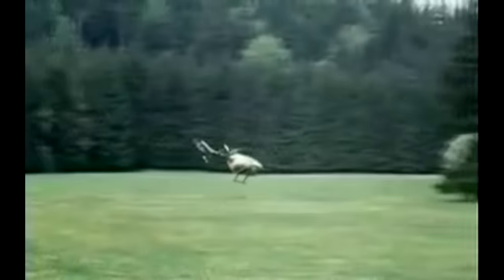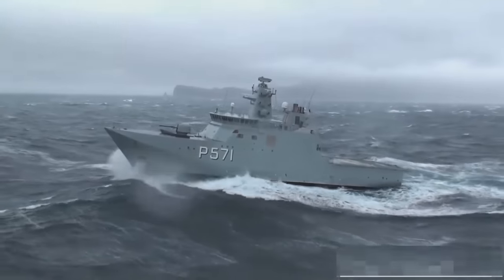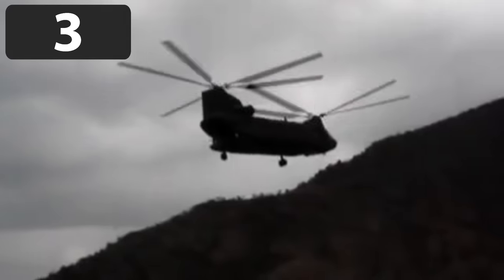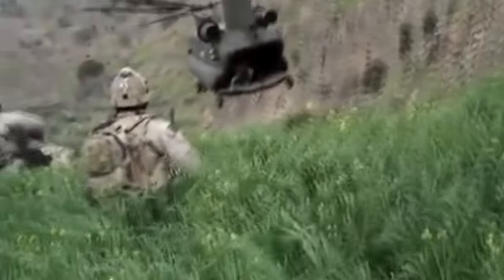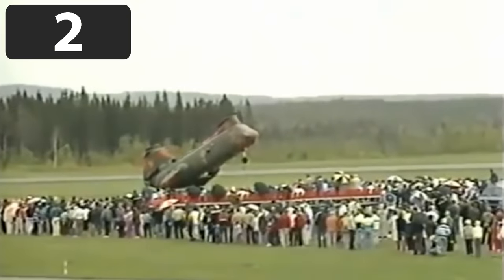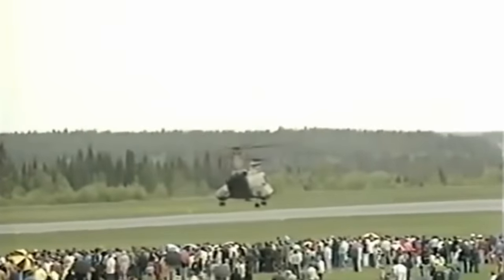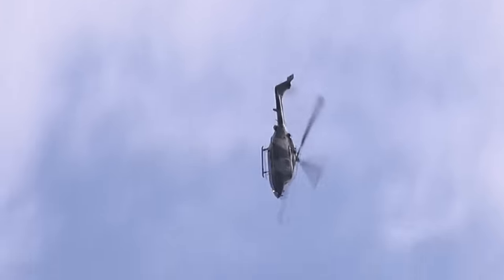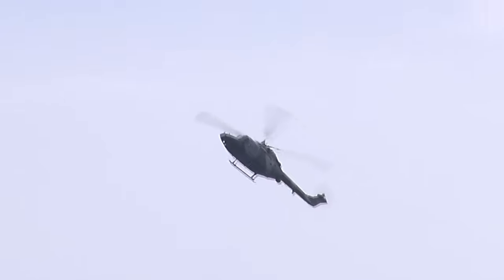Top 5 INCREDIBLE Helicopter Maneuvers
Today we're going to take a look at the most skilled pilots in the world, undergoing amazing helicopter maneuvers.

U.S Government (CC), Prism (CC)